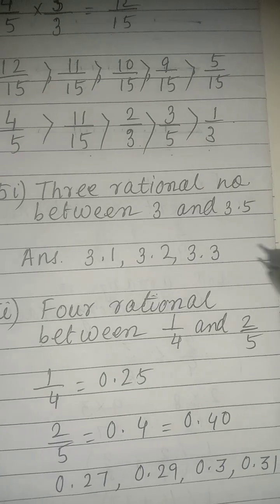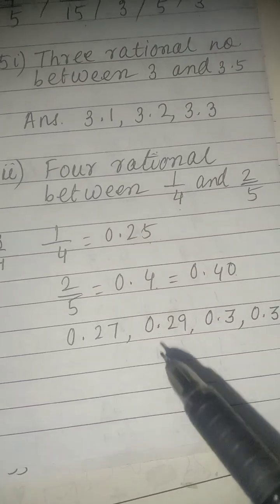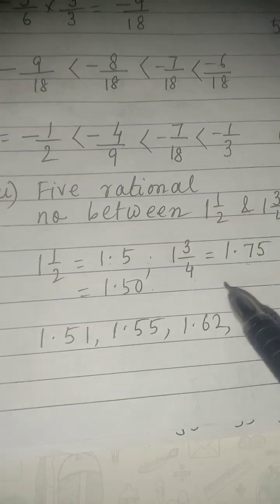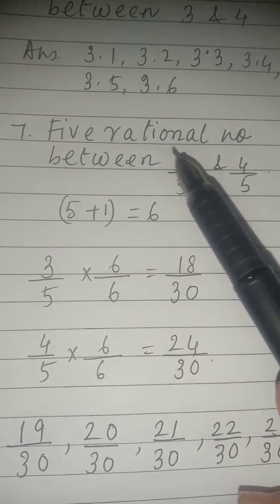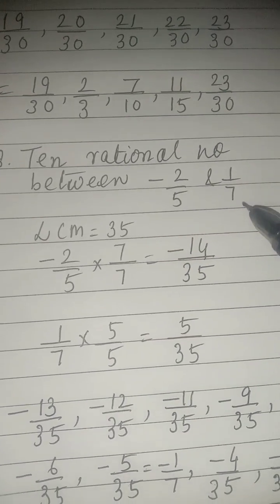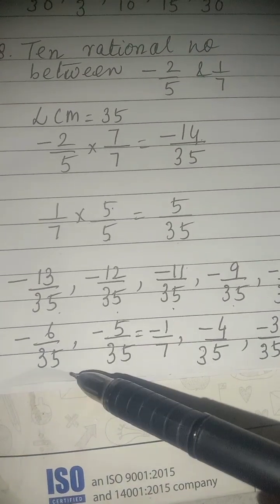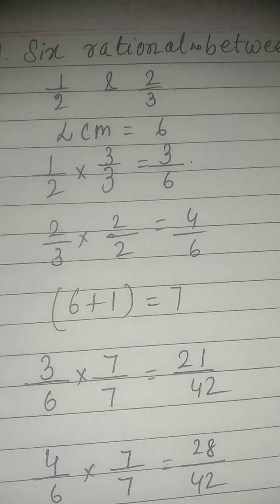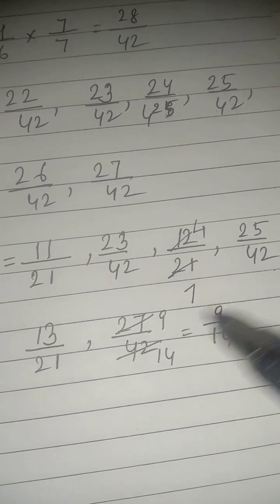ICSE class 9 Maths M L Aggarwal Ex 1.1 solutions Insert rational number between two rational numbers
ICSE class 9 Maths M L Aggarwal solutions

ICSE class 9 Maths M L Aggarwal chapter 1 solutions Exercise 1.1 Q 5 to 9

Insert three rational number between 3 and 3.5

Insert four rational number between 1/4 and 2/5

Insert six rational number between 3 and 4

Insert 10 rational number between –2/5 and 1/7

Insert six rational number between 1/2 and 2/3